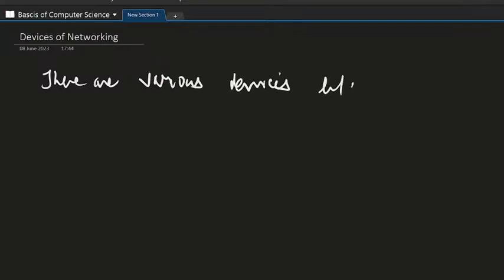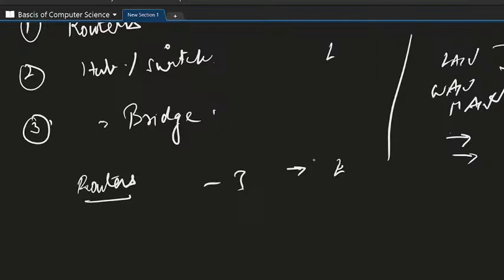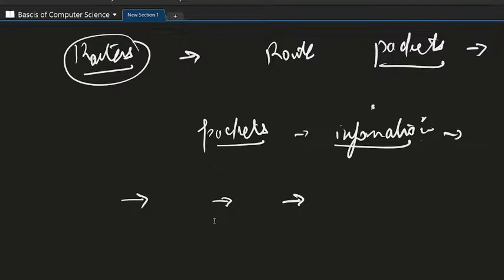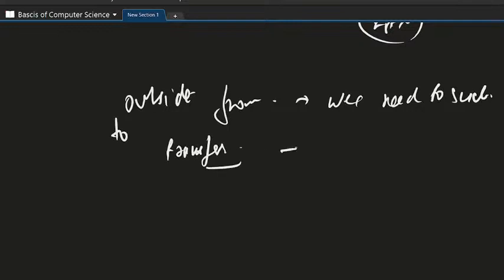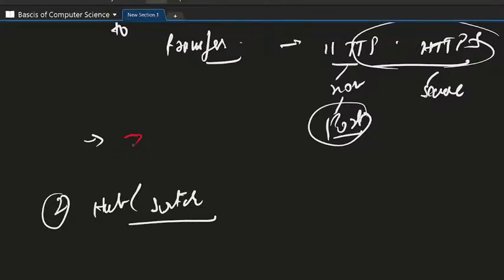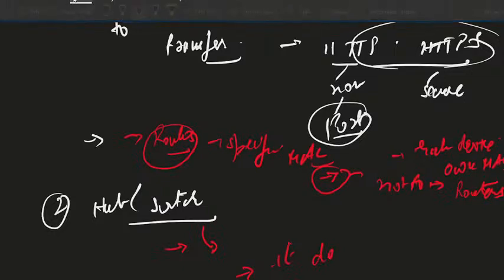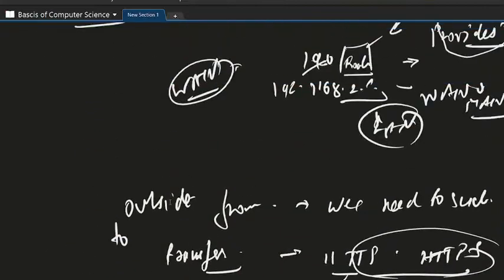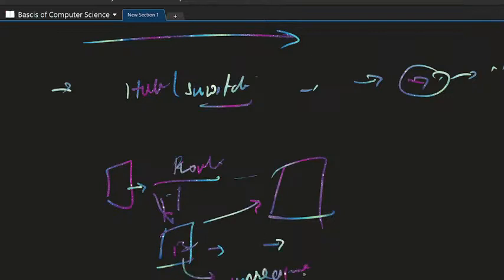Homogenous Linear Questions